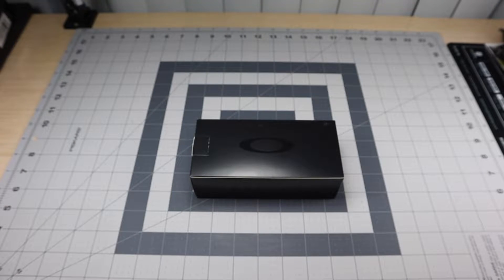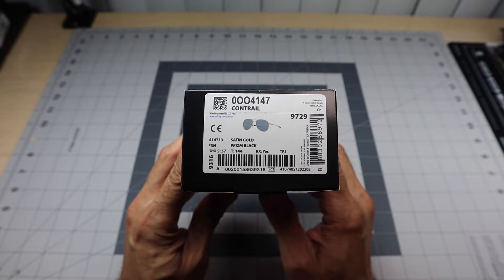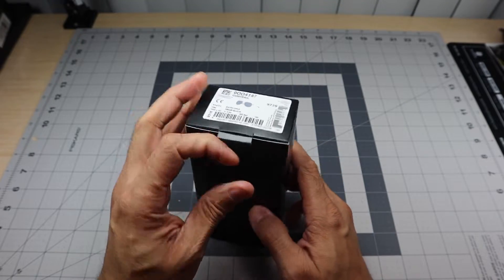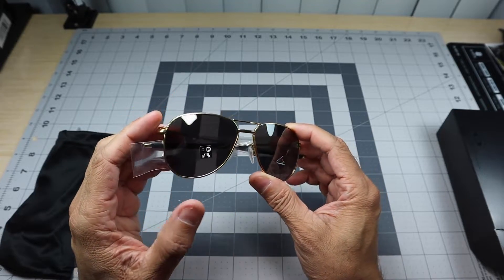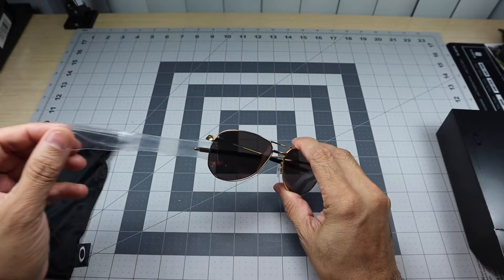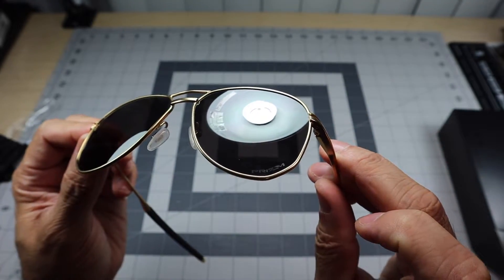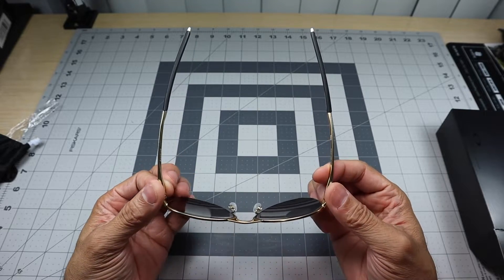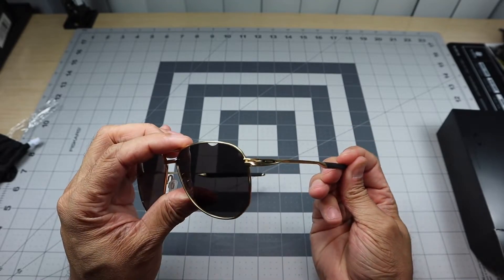Oakley Contrail Satin Gold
A look at the Oakley Standard Issue exclusive Contrail in the Satin Gold frame with Prizm Black lenses.